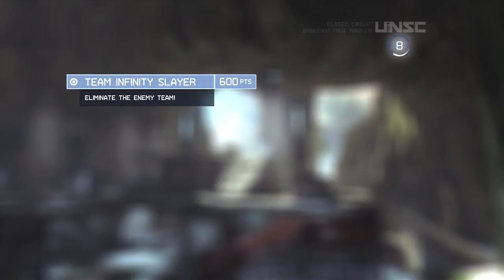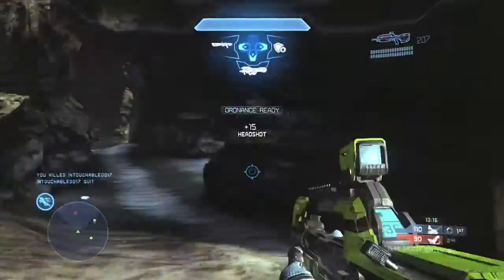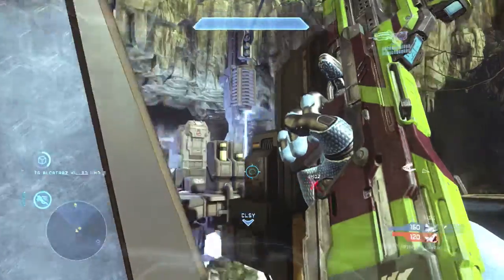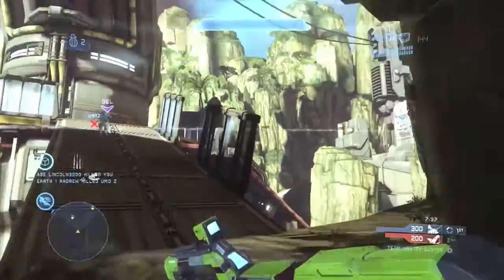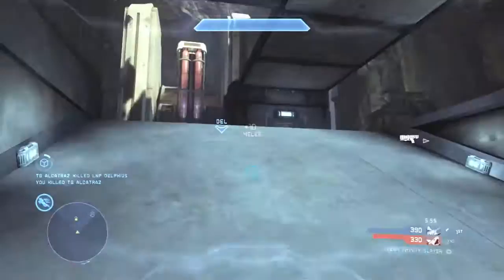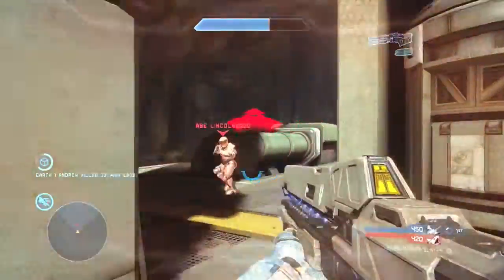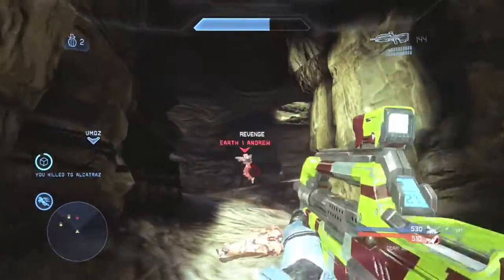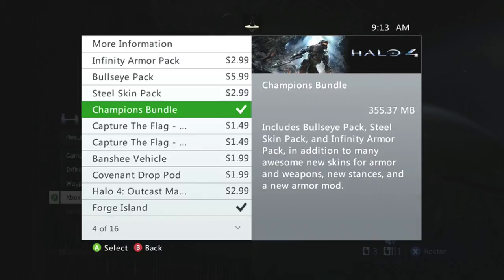Vertigo Team Slayer - Halo 4 Genesis Tips & Tricks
Using a wide variety of weapons, I explore almost every inch of this new map while doing quite well in Infinity Team Slayer.

-Twitch Watch me play LIVE!

MY SET UP:
-Button Layout: Bumper Jumper
-Sensitivity: 4
-Toggle-crouch: OFF
-Vibration: OFF
-Controller type: Microsoft brand, black, wired.
-Headset: Astro A40
-Mic: Astro A40 mic
-Capture Card: Elgato
-Editing Software: iMovie '11 -